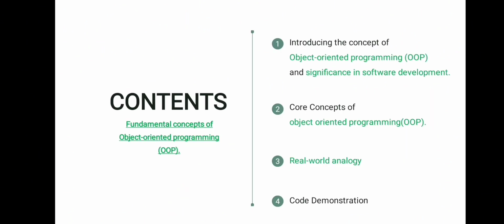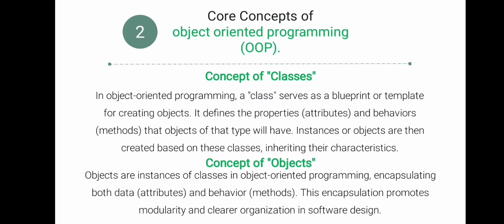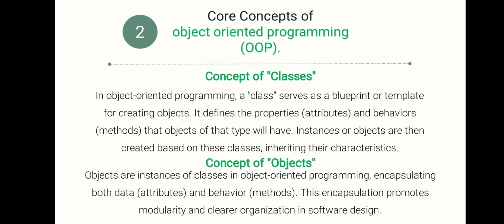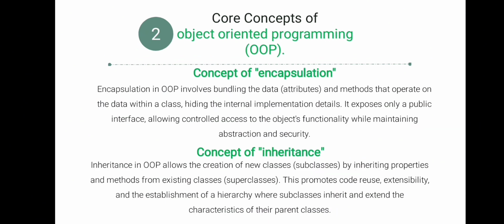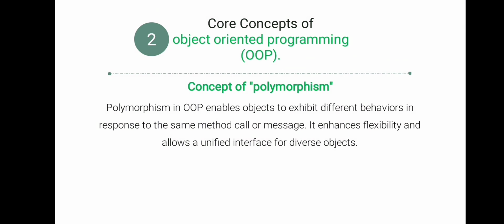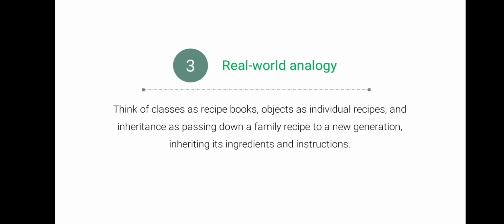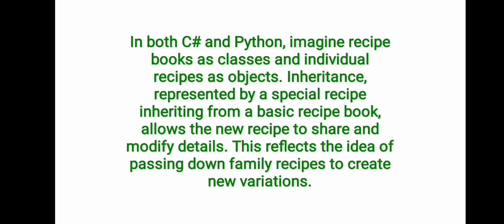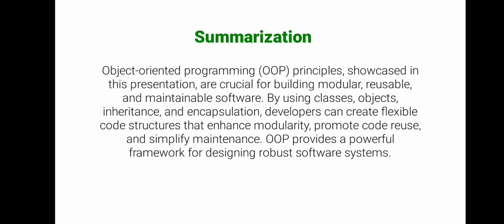Module 1: introduction to object oriented programming.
explaining the fundamental concept of object oriented programming (OOP) using C# and python.